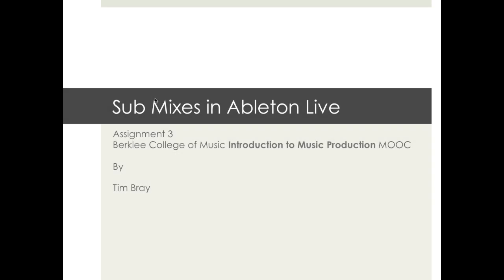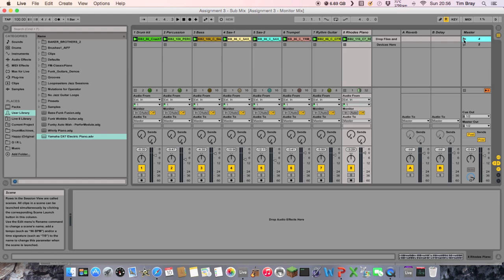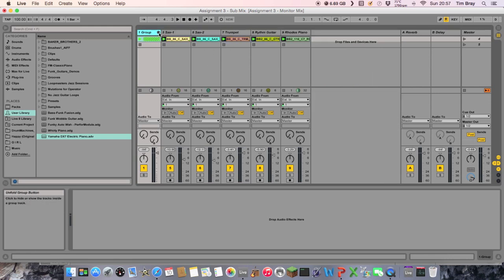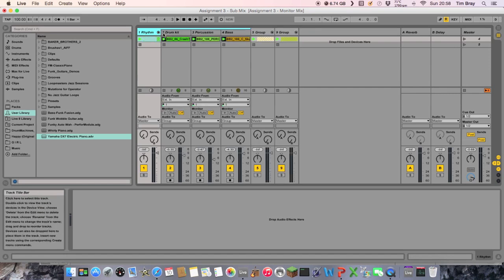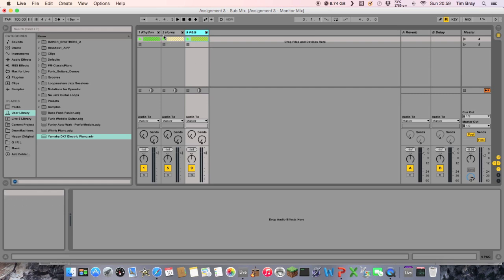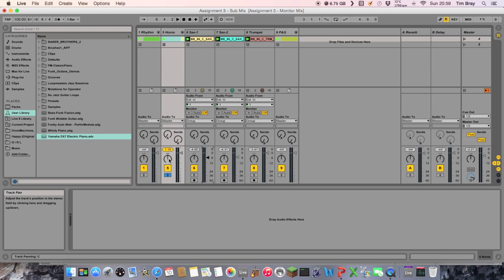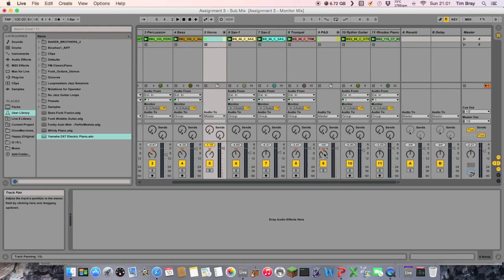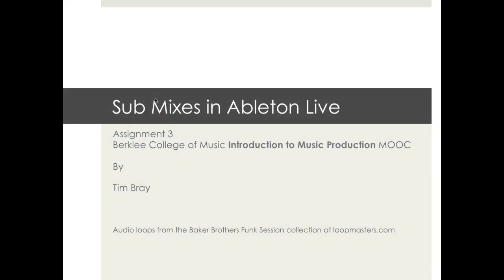Berklee MOOC Intro to Music Production Assignment 3 - Sub Mixes in Ableton Live 9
A short tutorial on how to create sub mixes in Ableton Live 9 using the grouping function.  This functionality was introduced in Live 8, so it won't work on prior versions.  The loops I use here are from loop masters.com in the Baker Brothers Funk Collection.